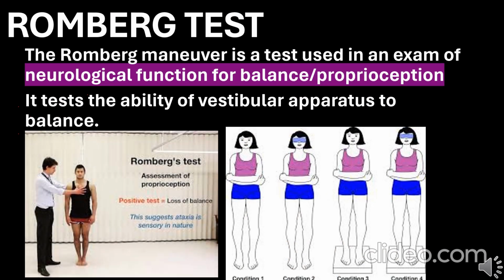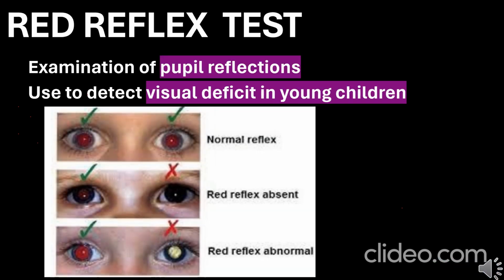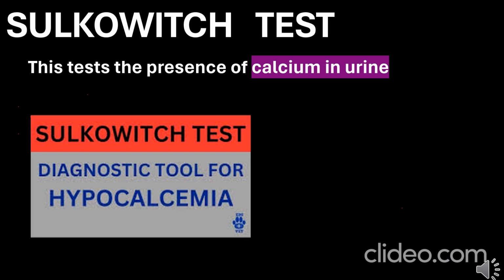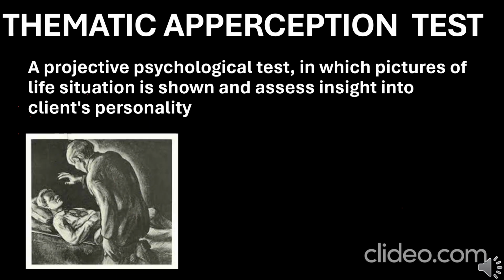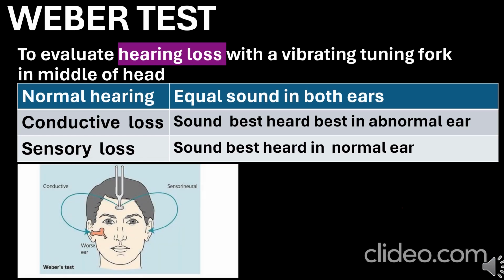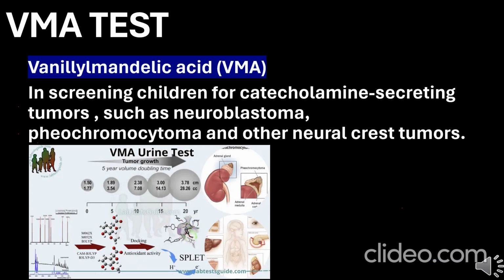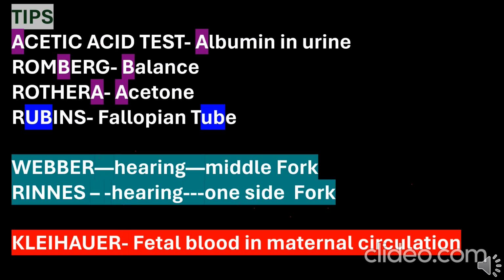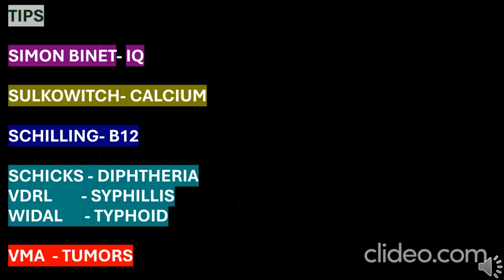ESIC UPSC EXAM PREPARATION PART 13